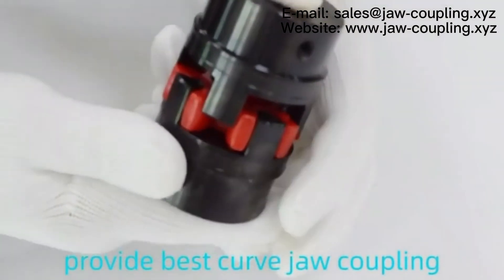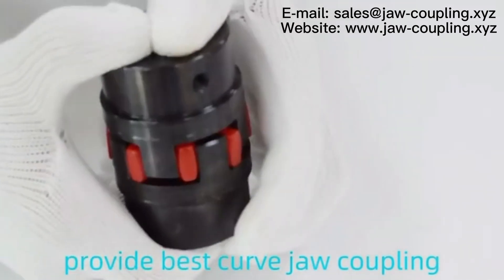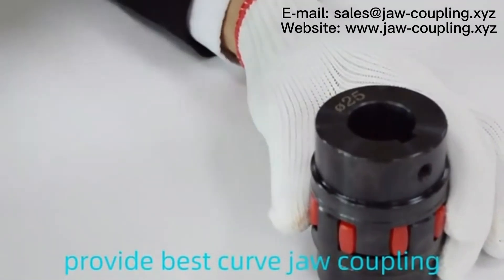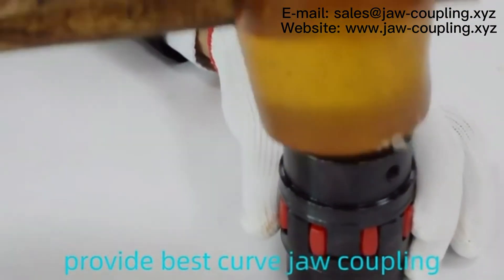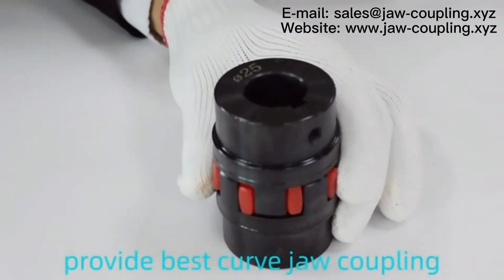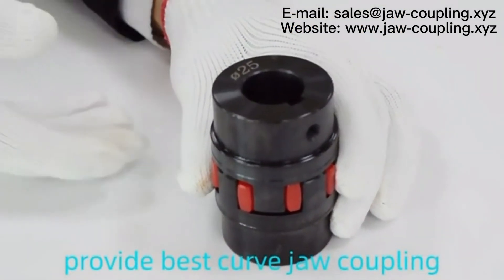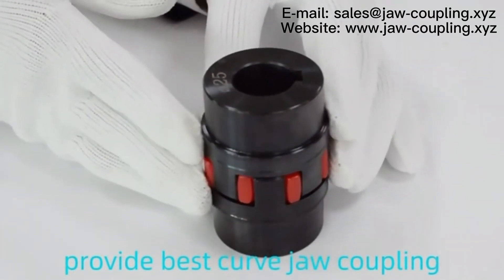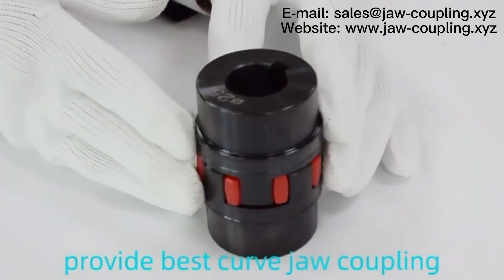High Precision High Torque Curved Spider Jaw Coupling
A jaw coupling is a general-purpose power transmission coupling that can also be used in motion control (servo) applications. It is designed to transmit torque (by connecting two shafts) while damping system vibrations and accommodating misalignment, which protects other components from damage. Jaw couplings are composed of three parts: two metallic hubs and an elastomer insert called an element, commonly referred to as a "spider." The three parts press fit together with a jaw from each hub fitted alternately with the lobes of the spider. Jaw coupling torque is transmitted through the elastomer lobes in compression. The elastomer of the spider can be made in different materials and hardness, which allows the user to customize the coupling to serve their application best.